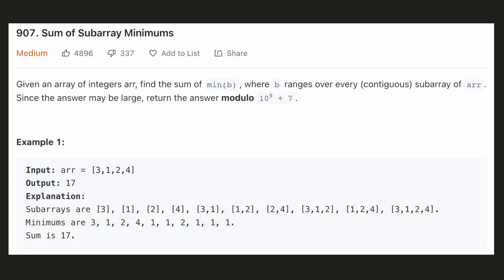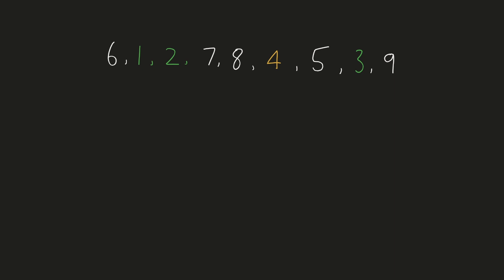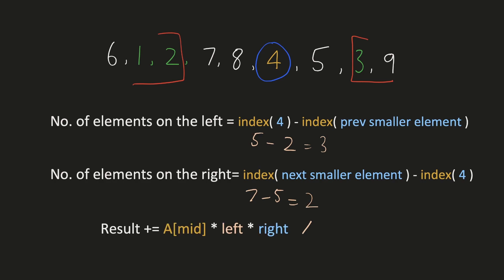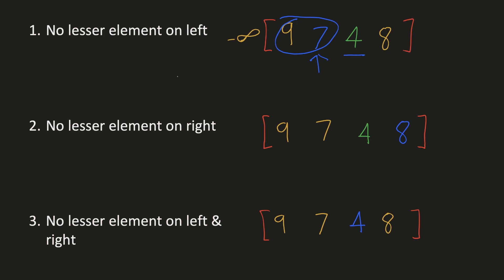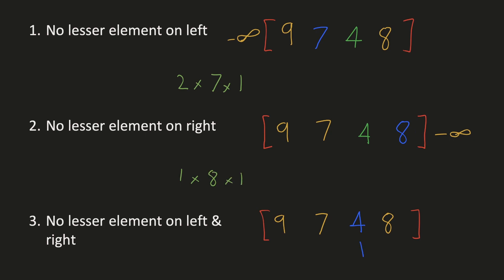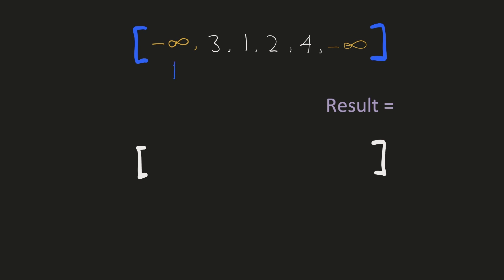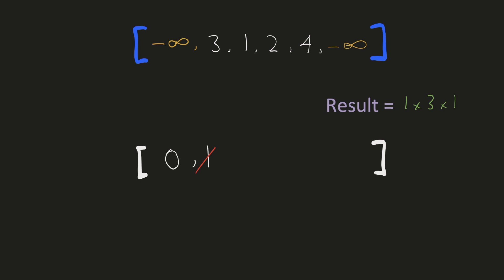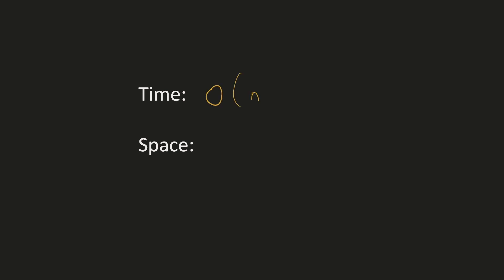Sum of Subarray Minimums - Stack - Python - Leetcode 907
Sum of Subarray Minimums

Leetcode 907

Topics Covered: Stack
Question Difficulty: Medium

CHAPTERS
00:00  Problem Description
00:27  Example
00:59  Intuition
08:04  Time & Space Complexity
08:20  Coding Solution